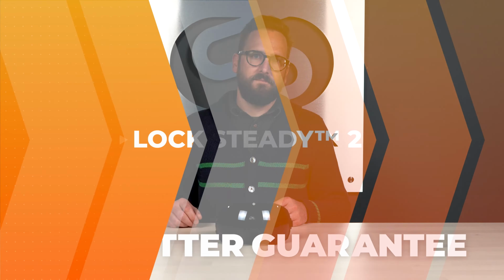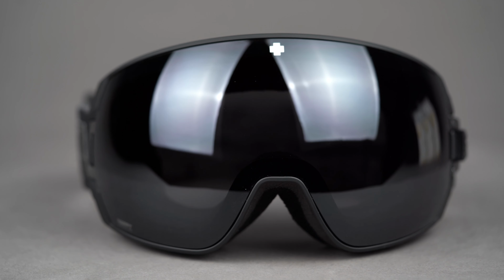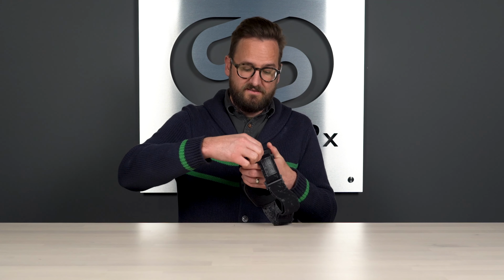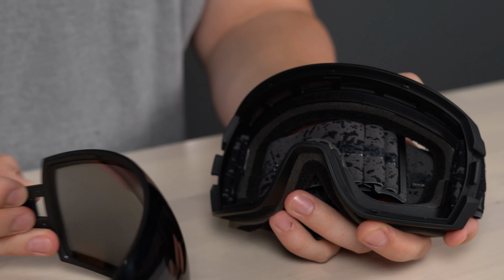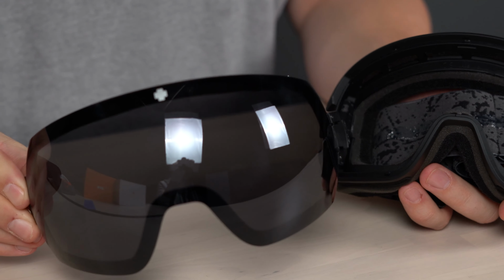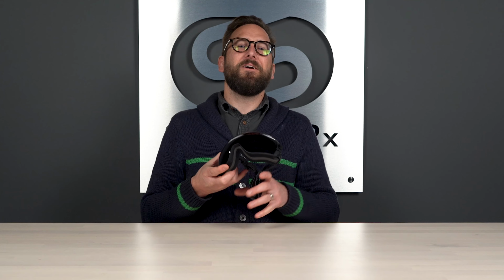How to Use the SPY Lock Steady™ 2 Lens Change System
Checking out the SPY Legacy snow goggles, but not sure how to work the SPY Lock Steady™ 2 Lens Change System? SportRx has you covered with a fast and easy tutorial!!

0:00 Video Start
0:17 Intro
1:00 See Better Guarantee (more info in the link below!)
1:57 Tutorial Start
3:53 Conclusion

Featured Product:

Shop (on host): Unfortunately we no longer carry the MJO2215 Tyler is wearing, but check out what we do have from Maui Jim

Read the Blog on How to Use the SPY Lock Steady™ 2 Lens Change System

Worried about shopping online? We got your back! You have 45 days to try on your eyewear and if you are not 100% satisfied with your order we offer free returns and no restocking fees!